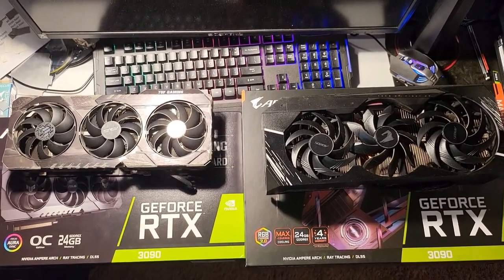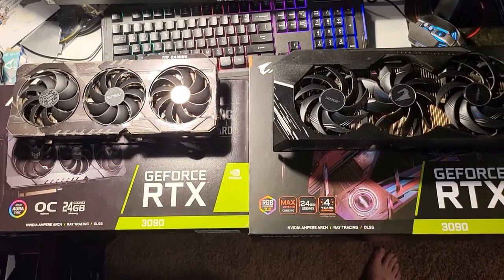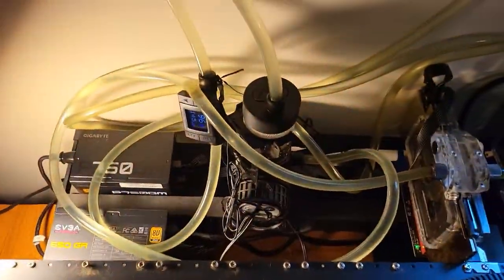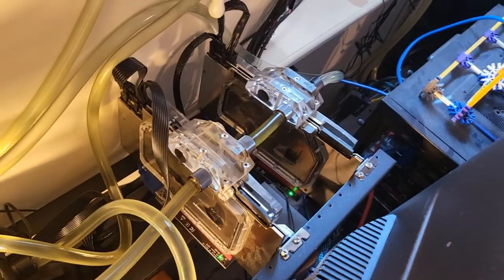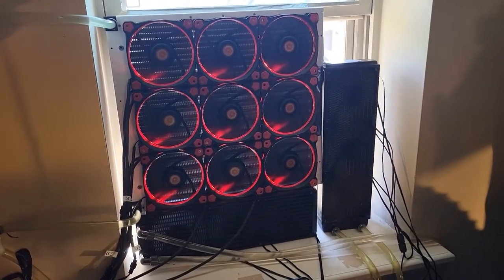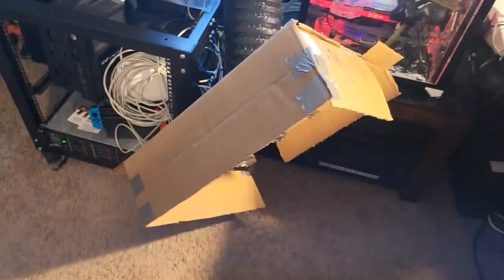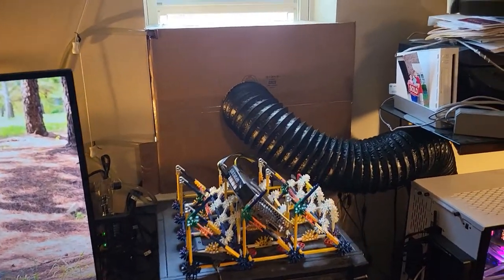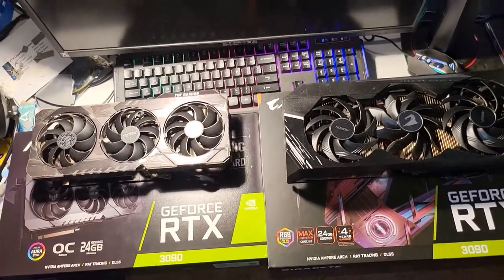How to Water-cool Your RTX 3090's Without Heating Up Your Room.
This is my method of keeping my RTX 3090 GPU's cool while keeping my house at a normal temperature.

The links below are most of the items I used to make this happen.

- EKWB Pump and Distribution Plate

- EKWB Dual D5 Pump

- Bykski GPU Copper Water Block: The is a link to the ROG Strix RTX 3090. You will need to find the version that fits your GPU

- Digital Flow Meter I Use

- AC Infinity 6 Inch Fan

- Fans used on the Radiators

- Thermal Pad Brand I like

- Thermal Paste I Like

- Risers Used

- My preferred Water-Cooling Fittings

- Lian Li cased used in my Thread Ripper Build

BTC address:
327W4mvYMXKXAD5uuNovQgwEmqz4aQ2uip

Amazon also has their new line of exclusive products ranging from cloths to household items

Try Amazon Fresh today
Amazon also accepts SNAP on eligible groceries